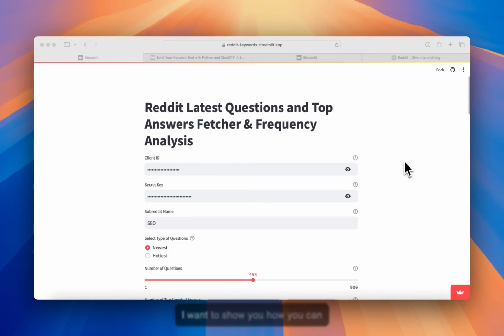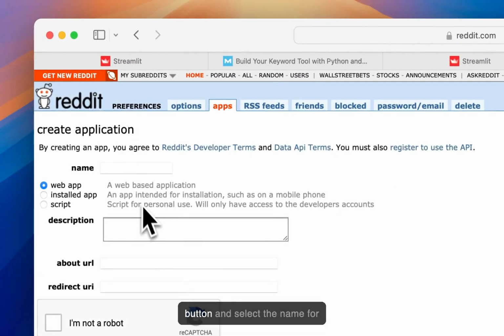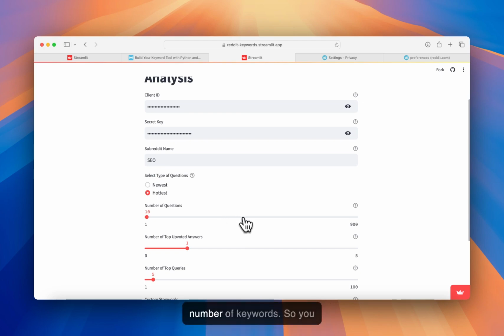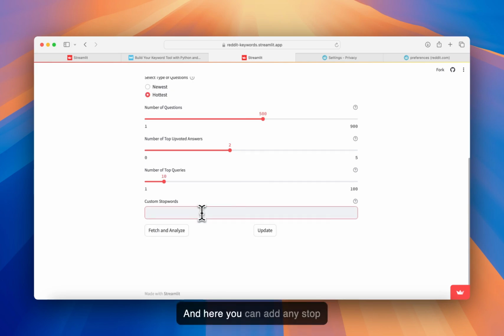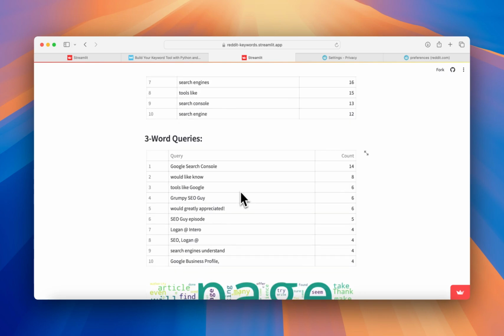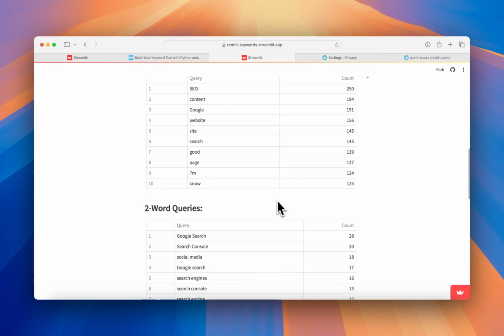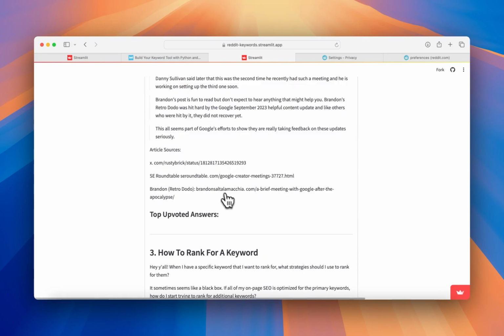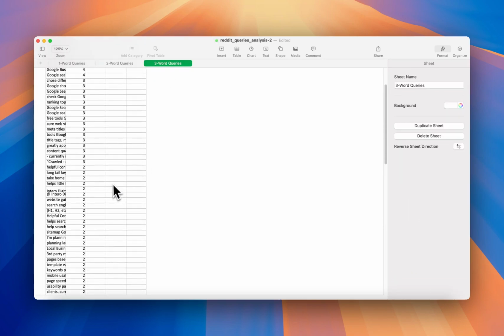Reddit Keyword Research Tool for SEO and Social Media Strategy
In this video, I'll introduce you to a Streamlit app I've created that simplifies Reddit keyword research for SEOs. This tool allows you to extract valuable keyword insights from any subreddit, helping you refine your content strategy and stay ahead of niche trends.
Chapters:

0:00 - Introduction
0:14 - Why I Created This Tool
0:32 - Getting Reddit API Keys
1:10 - Setting Research Parameters
3:20 - Cleaning the Data
4:400 - Analyzing Results (Word Cloud & Excel)
5:45 - Customization

I'll walk you through the entire process, from obtaining your Reddit API keys to interpreting the results. You'll see how this app can generate word clouds and provide downloadable Excel files packed with keyword data, all tailored to your chosen subreddit.
This tool is the result of feedback I received on my Moz article about Reddit keyword research. I've streamlined the process to make it accessible for all SEO professionals, content creators, and marketers.
By the end of this video, you'll have a powerful new addition to your SEO toolkit, capable of uncovering trending topics and keywords across any Reddit community. Let's dive in and revolutionize your approach to Reddit-based keyword research!